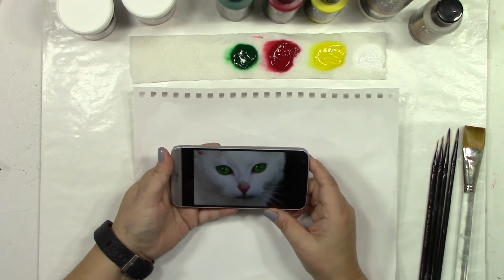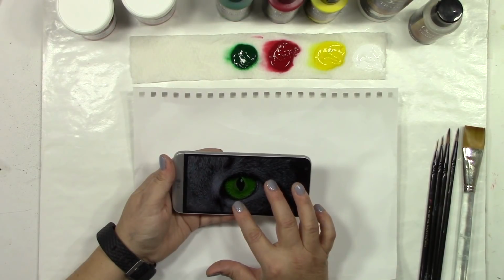How to Punch Up Eye Colour in a Cat Portrait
To post your picture and to share comments, please head on over to the private Facebook group.

Substrate: Primed Mixed Media Paper

Palette: DecoArt Traditions Acrylics
--Phthalo Green-Yellow (PG36) - DAT22
-Hansa Yellow Light (PY3) - DAT15
-Permanent Alizarin Crimson (PR177) - DAT51
-Titanium White (PW6) - DAT35

DecoArt Media Mediums
-White Gesso - DMM18
-Heavy Gel Medium (clear gloss) - DMM33
-Brushes: Royal & Langnickle

Majestic Short Handle
-10/0 script liner - #4585
-#4 Shader #4150

Aqualon #1 Wash/Glaze #2700

General:
-paper towels
-water bucket
-palette paper
-mister bottle

You can opt-in to email notifications for free tutorials and videos at ArtPlace.ca and you can also opt-in to the ATC Swap list (in the top menu on my website) and I'll email you monthly when a new swap is launched and you can see if it's something you'd like to participate in.